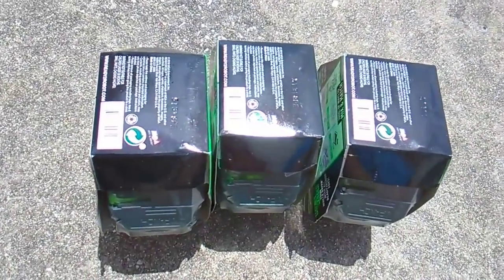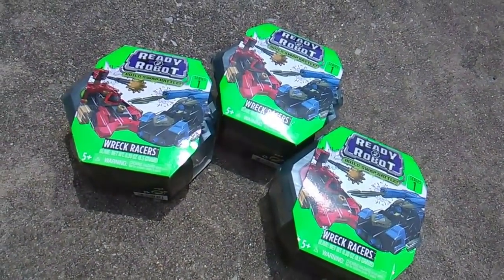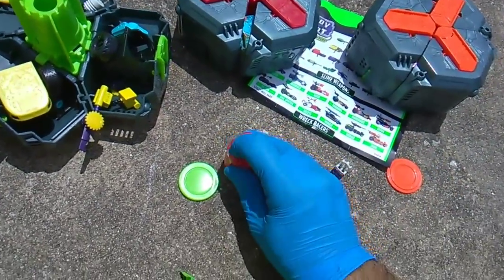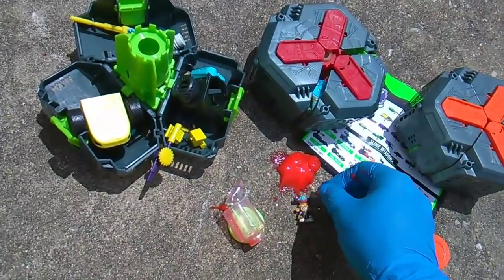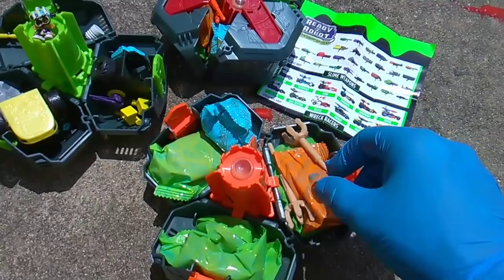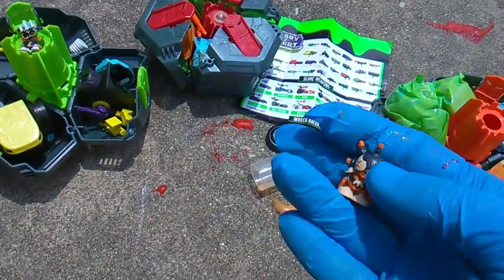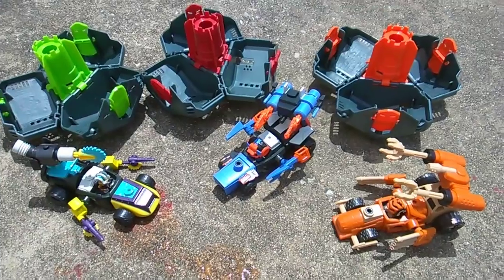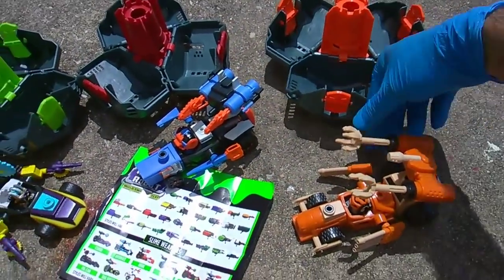Ready 2 Robot! Round 39! More Wreck Racers!